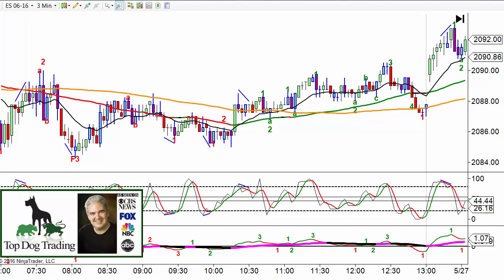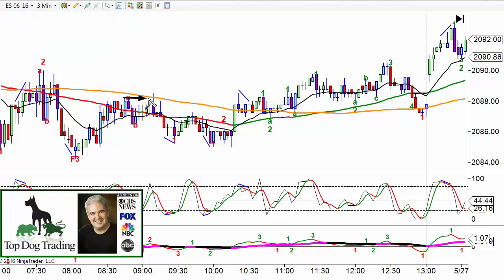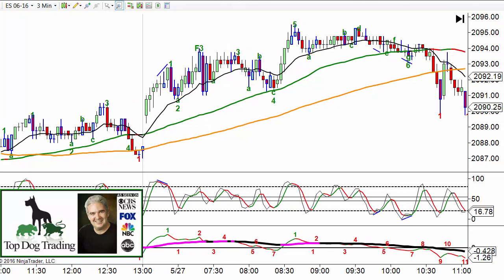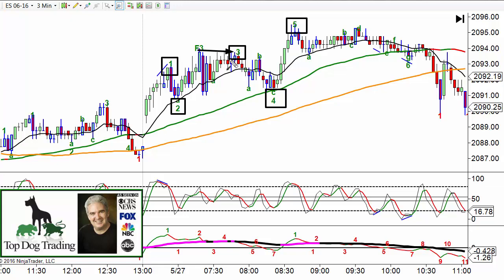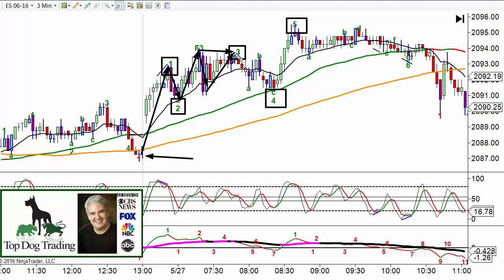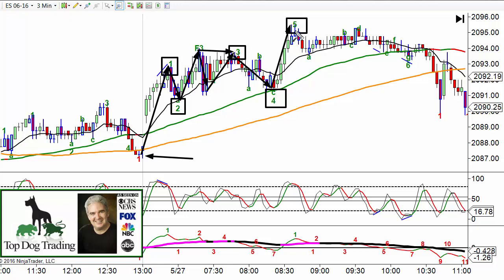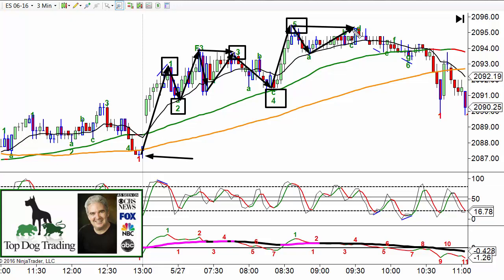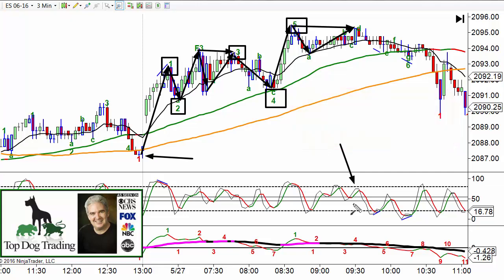Stock Market Double Top Trading Chart Pattern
Stock Market Double Top Trading Chart Pattern is more than just reaching the same price level twice. A real double top in stock market requires at least 2 other factors to provide a high probability trade.

Barry Burns
Top Dog Trading
TopDogTrading.com